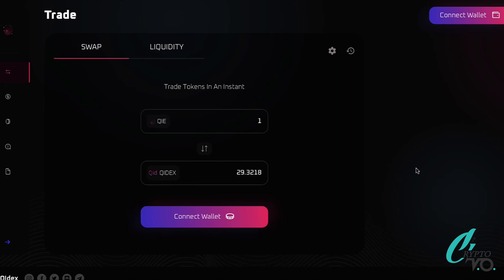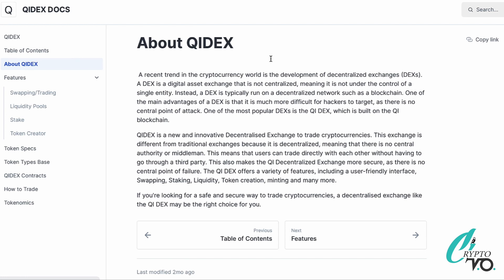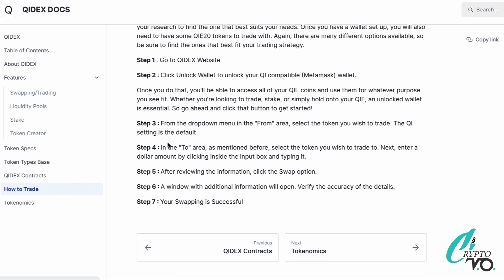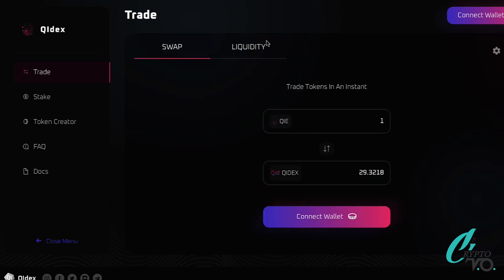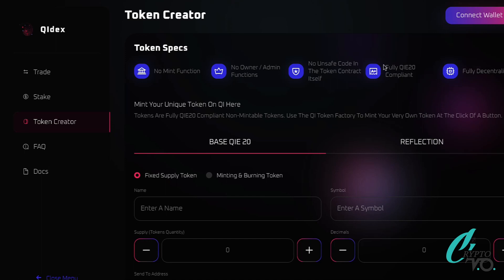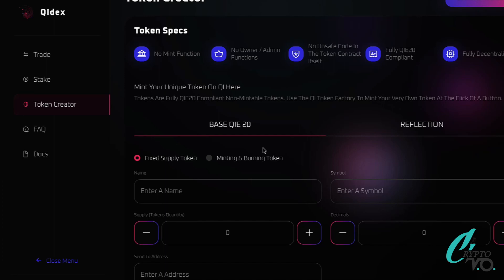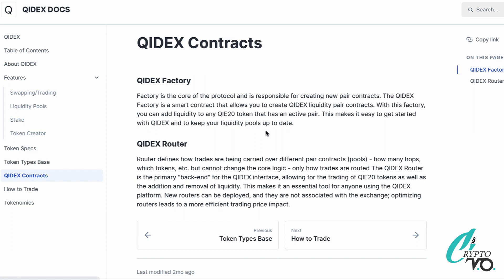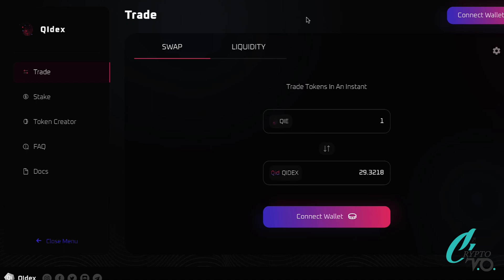Scaling Up with QI Blockchain: The Future of Decentralized Technology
QI Blockchain
POW based low complexity Blockchain

QI is an open-source platform for launching decentralised applications and enterprise blockchain deployments in one interoperable, highly scalable ecosystem. QI Blockchain is the first decentralised smart contracts platform built for the scale of global finance, with near-instant transaction finality. Ethereum developers can quickly build on the QI blockchain as Solidity works out of the box.
QI is a fast, scalable, and secure layer-1 platform built on the POW consensus protocol.
QI utilises Hyperledger Besu as its base architecture. Java-based Hyperledger Besu is an open-source Ethereum client created under the Apache 2.0 licence.
Designed for Finance​
Native support for simple creation and trading of sophisticated, personalised rule sets in digital smart assets.

To connect with Metamask on QI network, you can go to Networks in Settings and can add following parameters  to add network

Mainnet Configuration Parameters :
Network Name: QI Blockchain - Mainnet

ChainID: 9731
Symbol: QIE